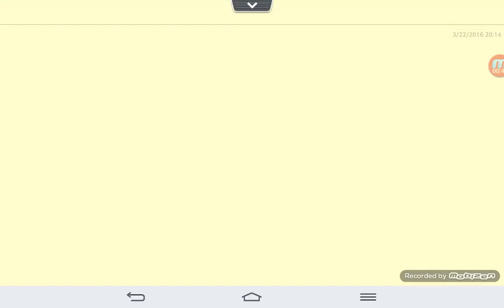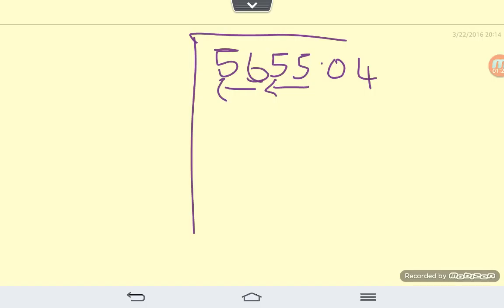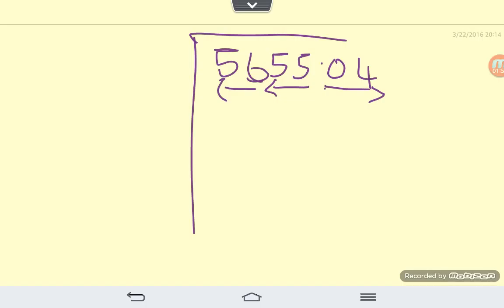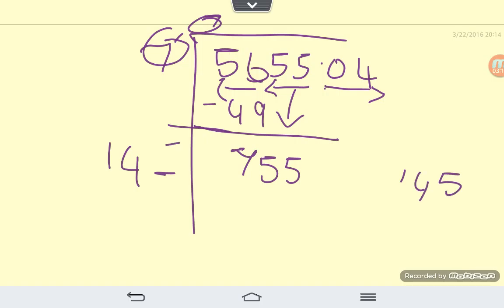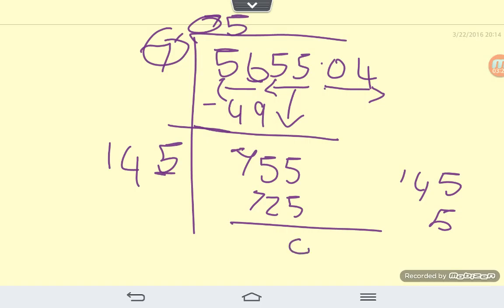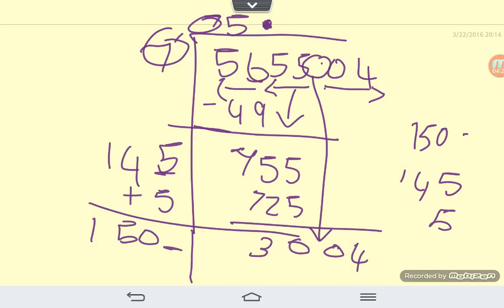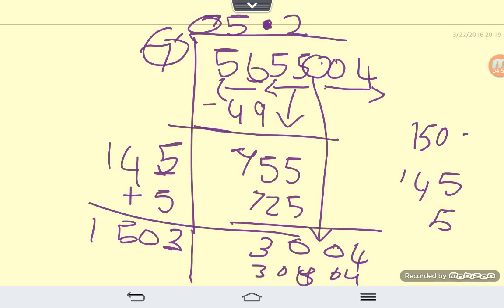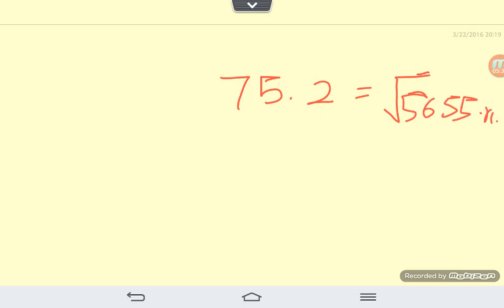Finding Square Root of decimal numbers : Division